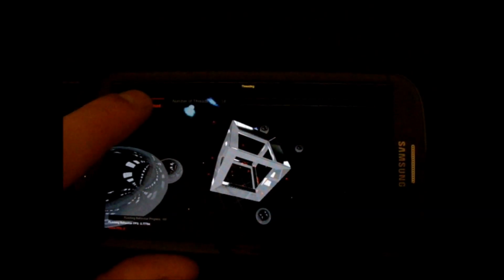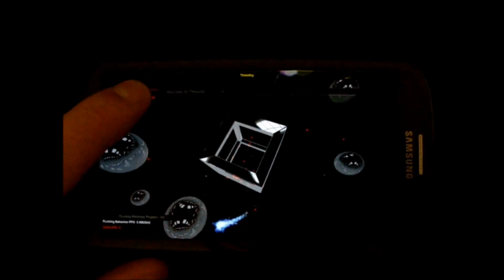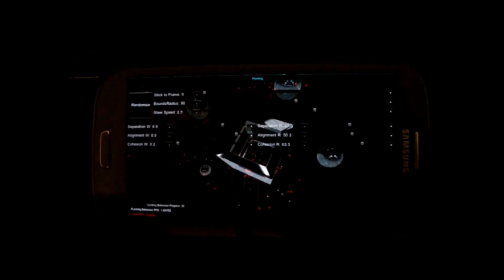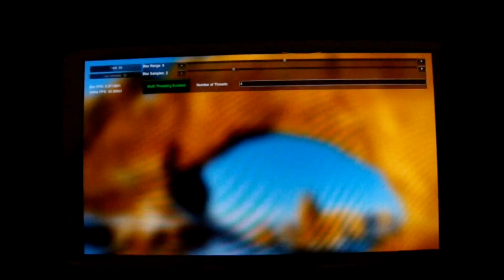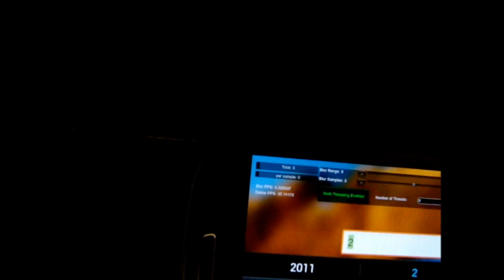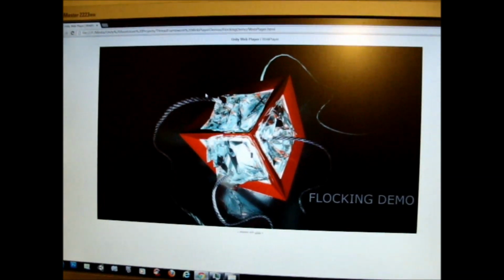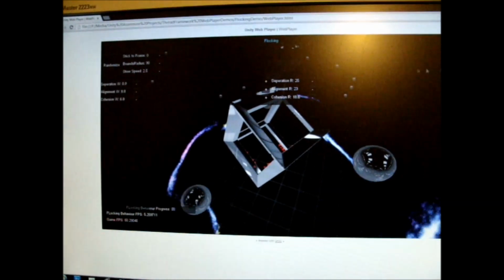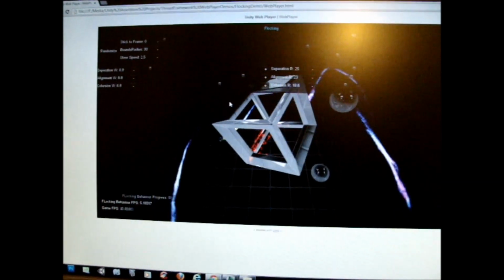... Loom. True Multithreading for Unity3D! - By Michiel Frankfort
LOOM: True MultiThreading for Unity!

Starting a single Thread doesn't require a framework...
This framework focuses on helping you distribute workloads over multiple threads & utilizing multiple cores at once! Turn your app into a trueMulti-Threaded app overnight!

- Powerful DispatchToMainThread-tools, which let you instantiate and directly use Unity-objects from the external threads!
- All framework related events are fired in the MainThread.
- It even runs on Android, PC, MAC & Webplayer! (iOS tested soon).

- Three Demo's included:
1) Flocking Massive: A massive flocking demo, prept to run on a Samsung Galaxy S3!

2) Texture blur: Shows how easy to multi-thread repetitive tasks.
3) SimpleExampleImplementation: Showing how to use the "DispatchToMainThread" and "WaitForNextFrame" actions.